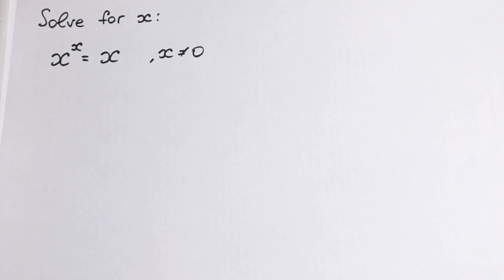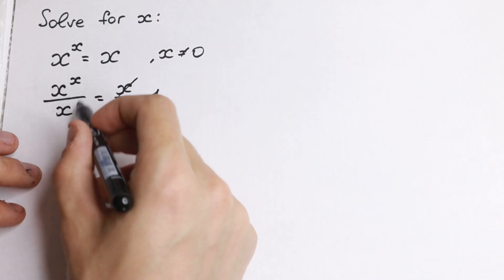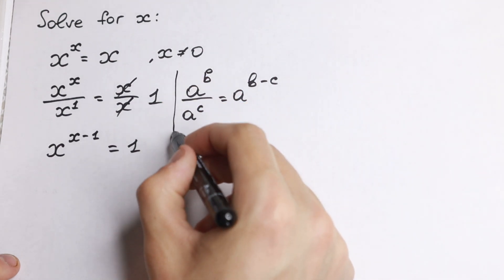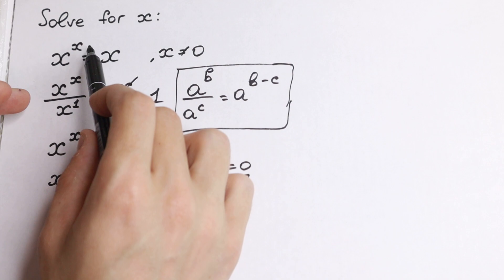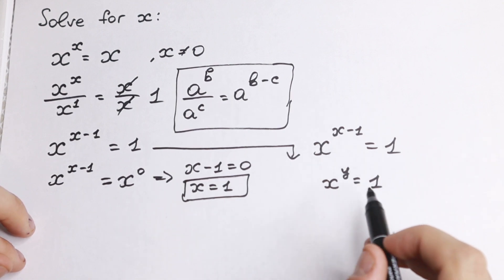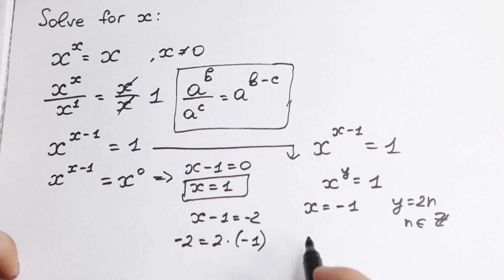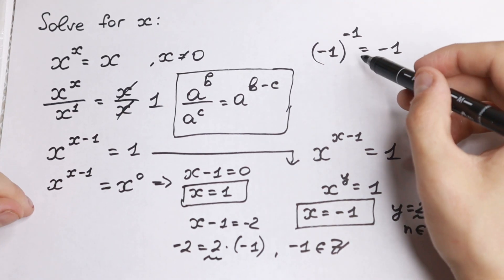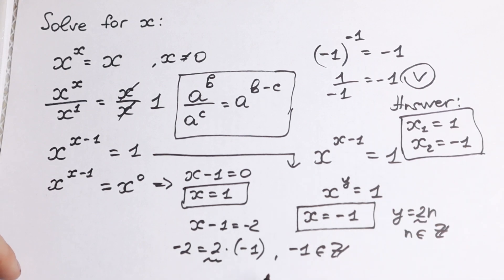A Tricky Exponential Equation x^x=x | You Should Learn This Trick